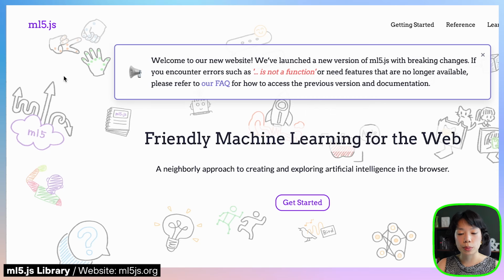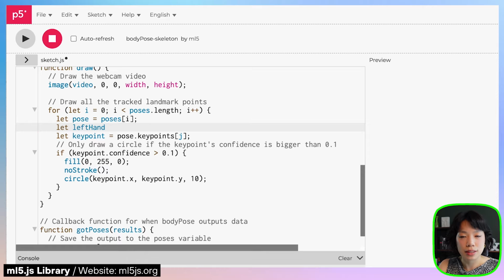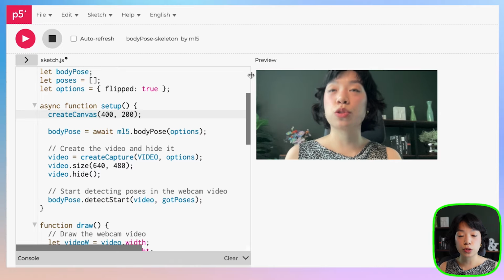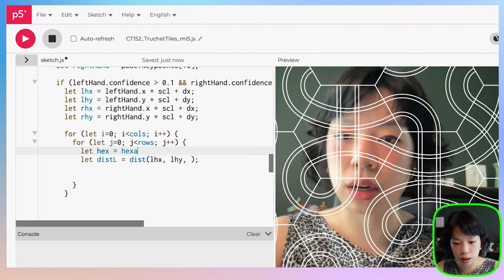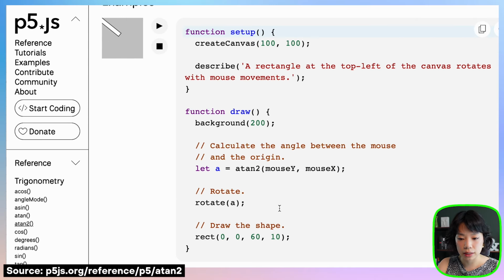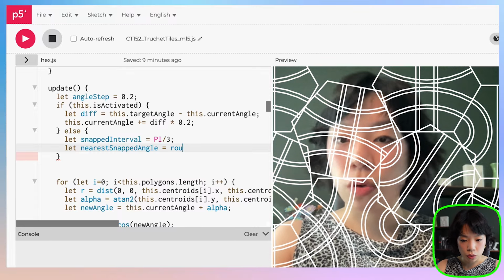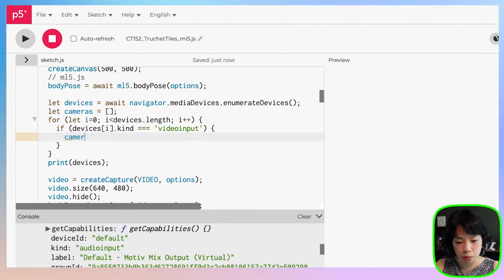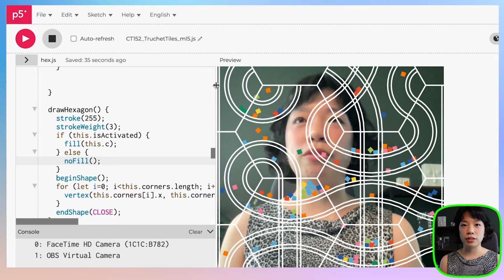p5.js Coding Tutorial | Interactive Hexagonal Truchet Tiles with ml5.js (Part 3/3)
Timestamps:
0:00 Intro
0:51 Walk through ml5.js Library and bodyPose model
4:51Flip video from webcam and points tracked from model
7:11 Get right and left hands' points
9:18 Scale video dimensions to fit canvas
14:17 Integrate body tracking sketch with the original sketch
18:20 Activate hexagons based on hands' location
26:10 Rotate hexagons using hands' rotating motion
39:12 Pick camera and configure settings
44:45 Add more rectangular boxes at a random interval